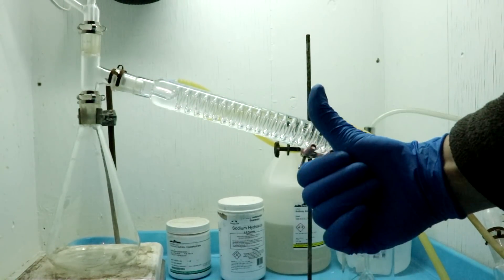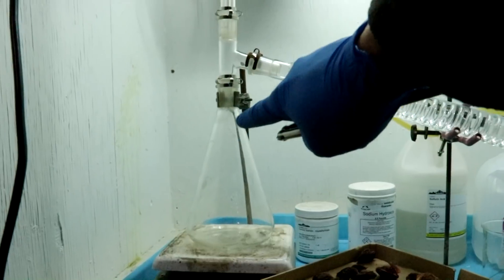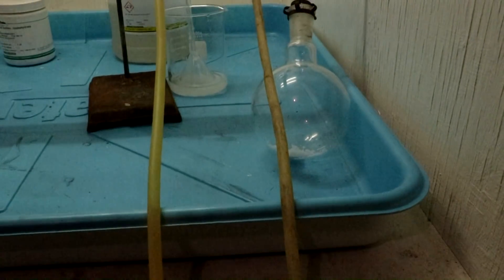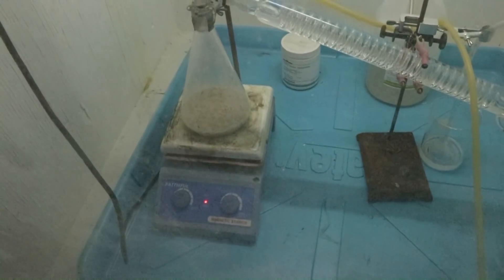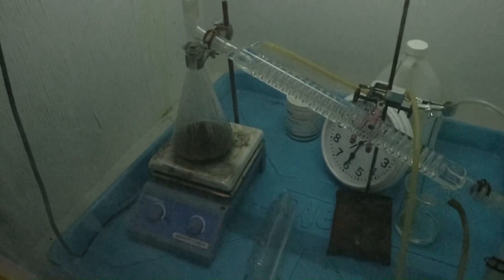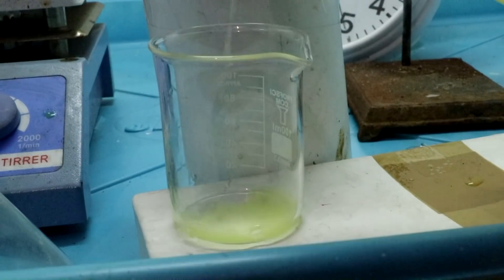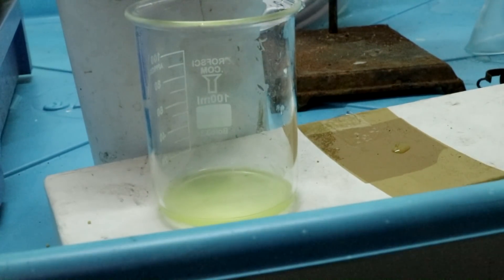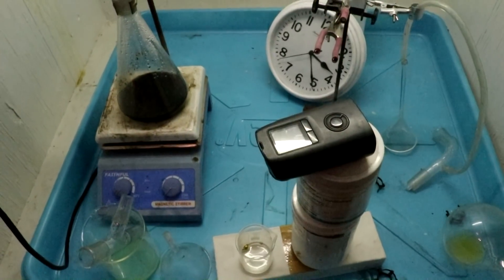dissolving gold with peach pits